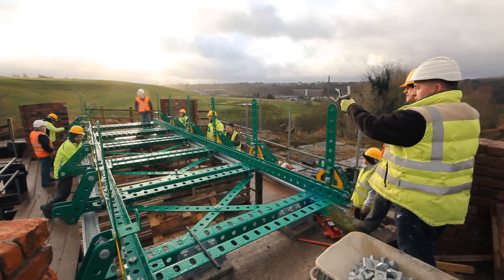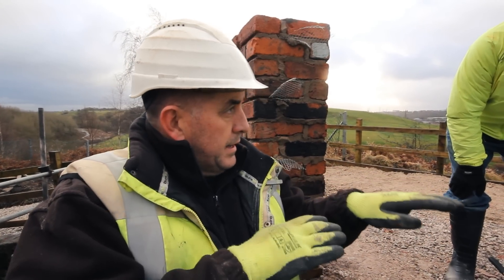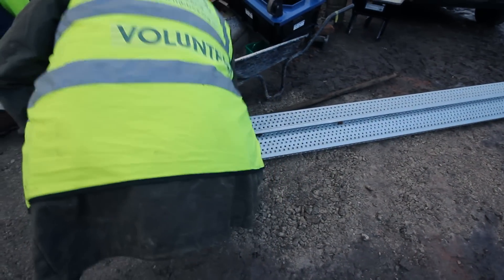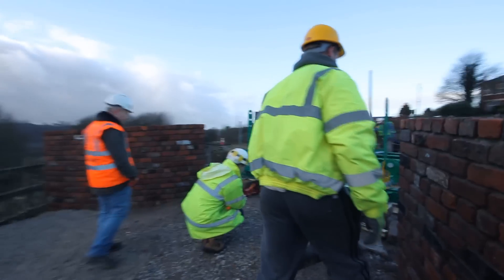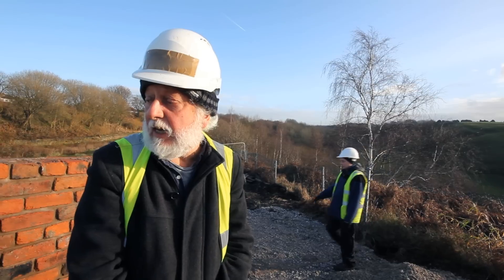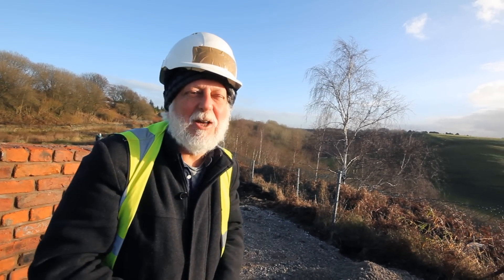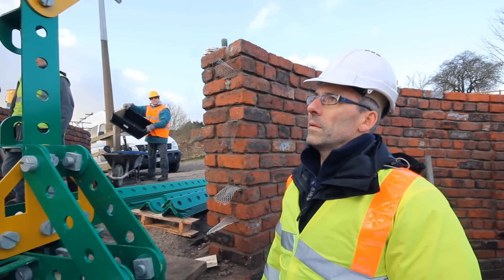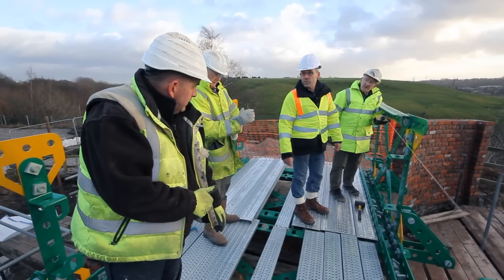Meccano bridge construction on the Manchester, Bolton & Bury Canal, part 2: 9 December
Day two of construction.  Today, the society is attempting to align the bridge deck with its bearings, so it sits securely on the abutments.  The handrails also have to be built - they're a load bearing structure, so they have to be installed before the trestles are removed.

Several problems were encountered on this day, leading to significant delays, but Bolton Council's engineers were on hand to provide us with expert advice.